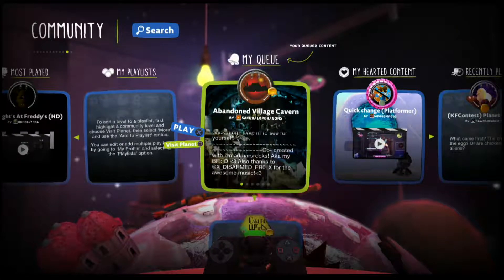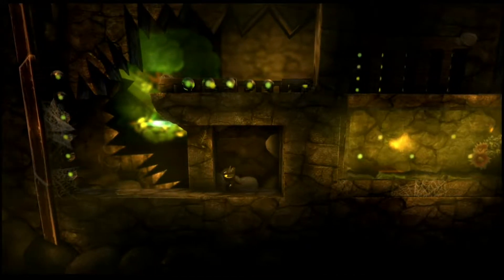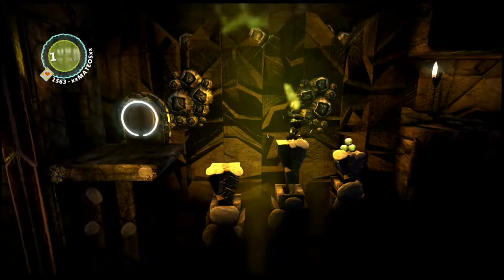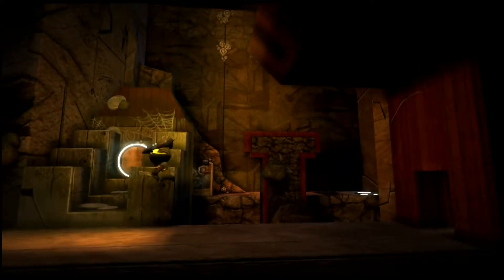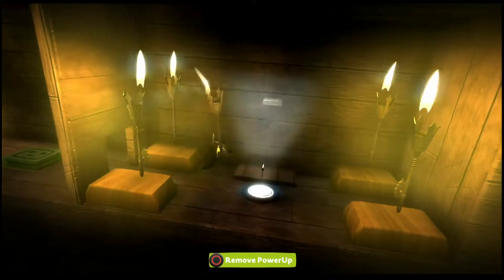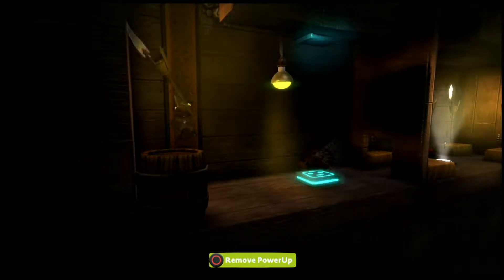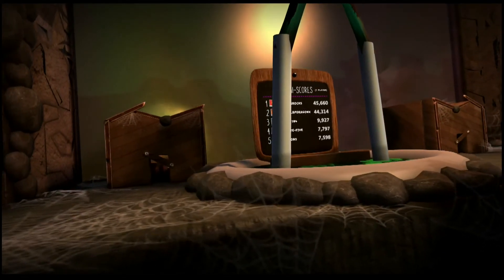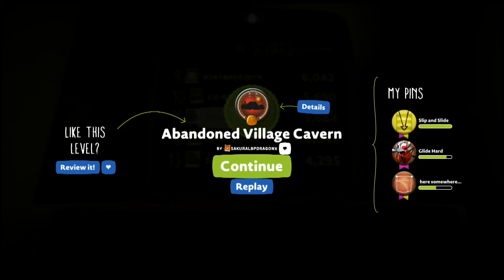LittleBigPlanet 3 - Abandoned Village Cavern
Level Showcase is a series where I pick out a selection of levels that I thought were either ideal or creative to showcase on the channel. Most of these levels feature only one player gameplay while others have the potential to allow more than one player to join you in the adventures. All levels have their name and creator in the title (asides from those with complex/long names)